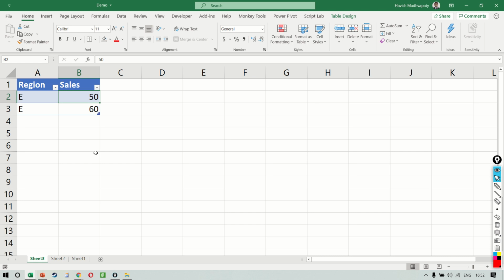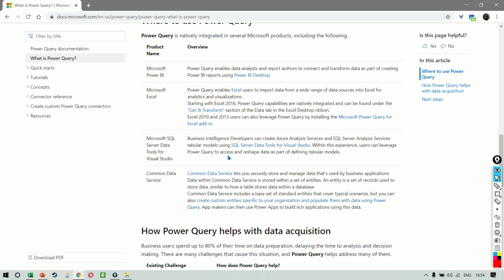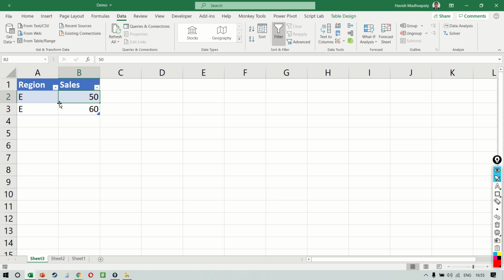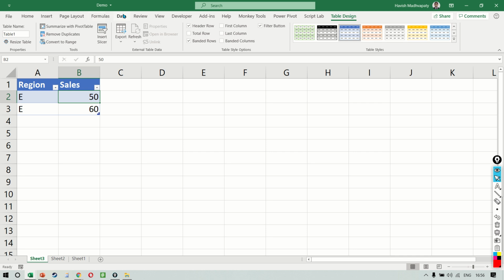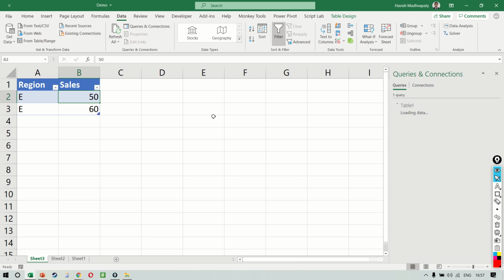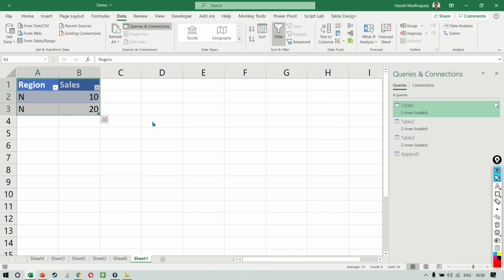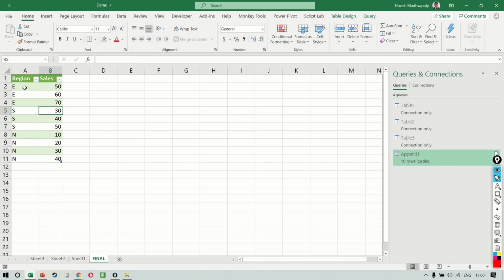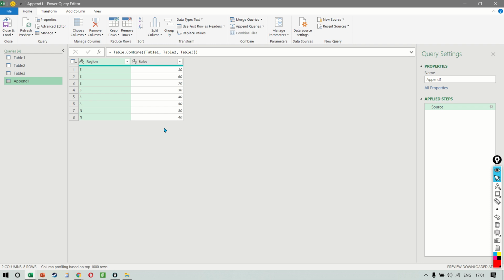2 - POWER QUERY - COMBINE DATA FROM MULTIPLE SHEETS